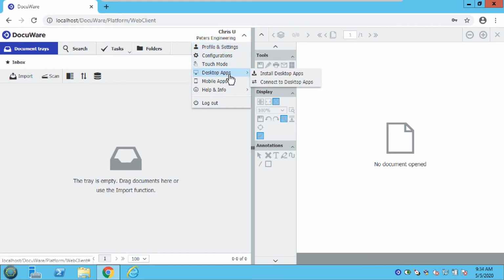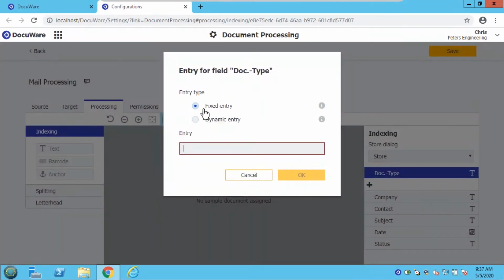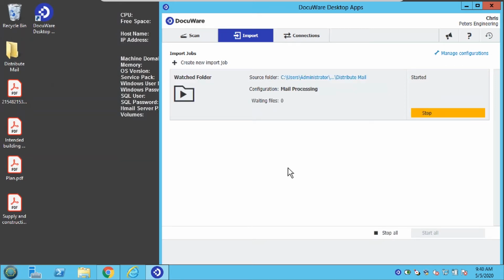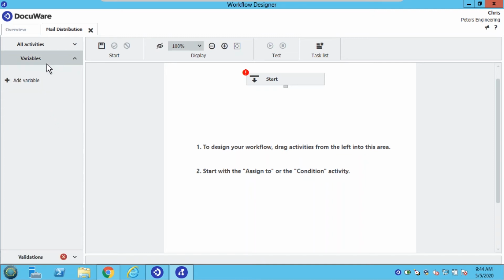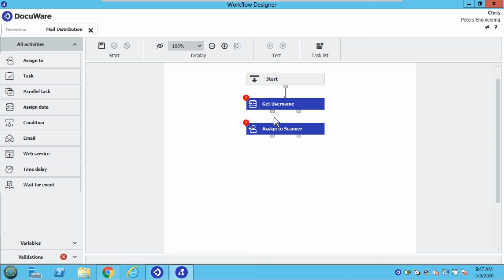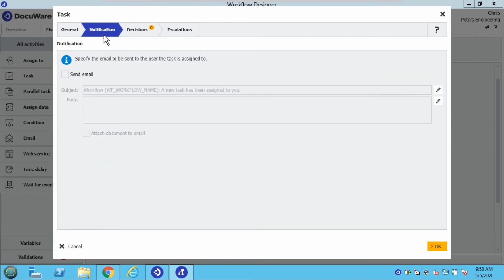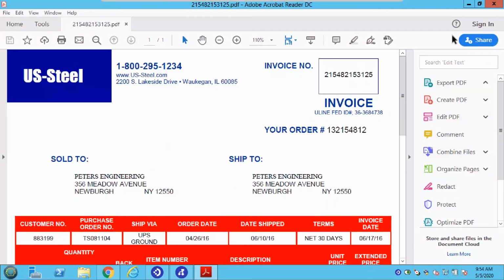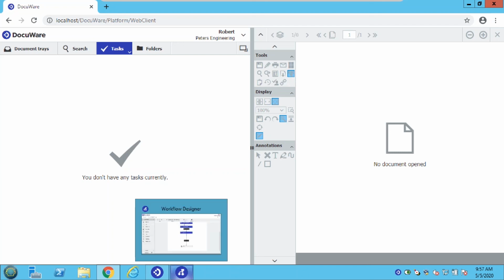Remote Working Tips: Digital document sharing - anywhere, anytime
An in-depth guide on document management and sharing especially for remote workforces.
This webinar is hosted by DocuWare Professional Services.